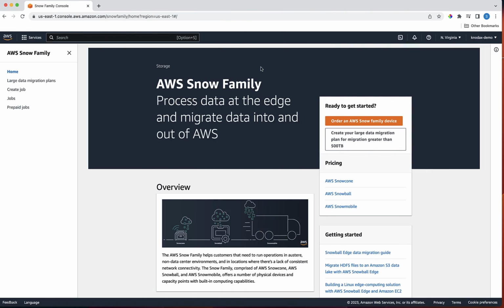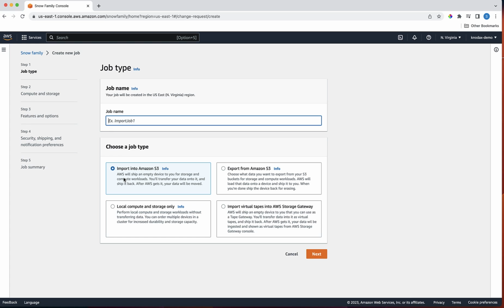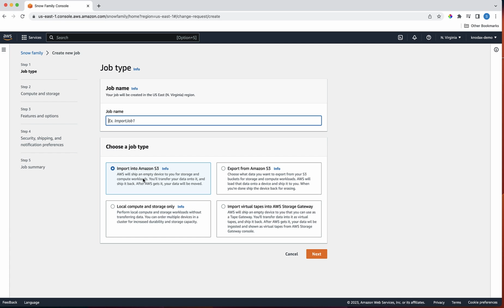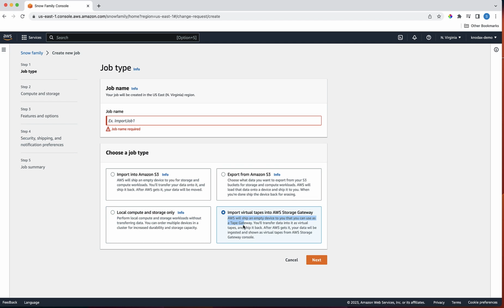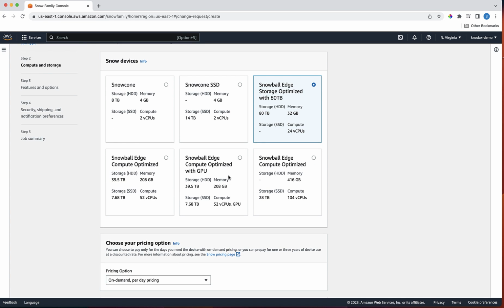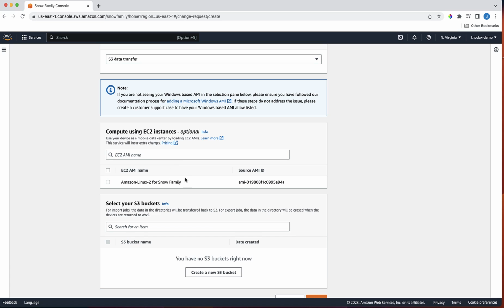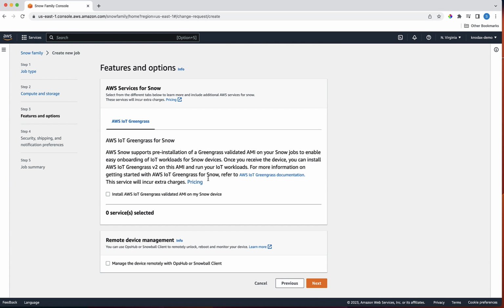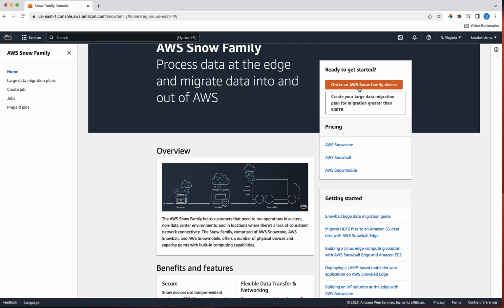AWS Snow Family | How to create a Job in AWS Snow Family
This is a hands-on video about AWS Snow Family. It shows how to create a Snow Family job.